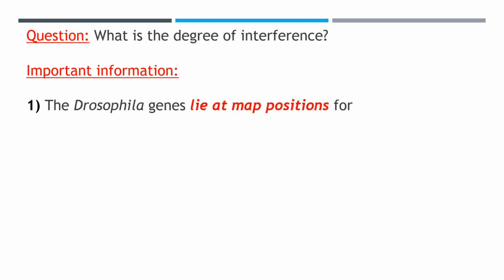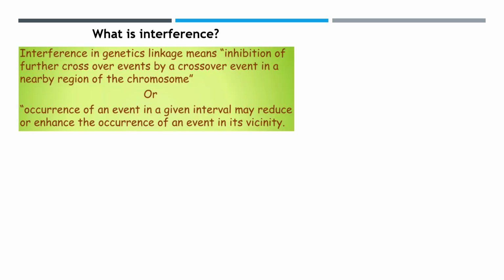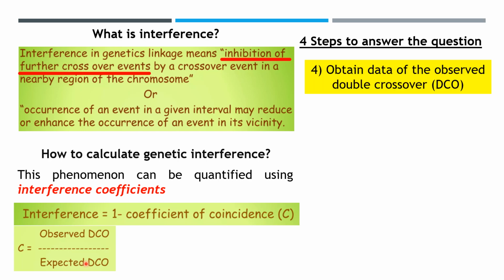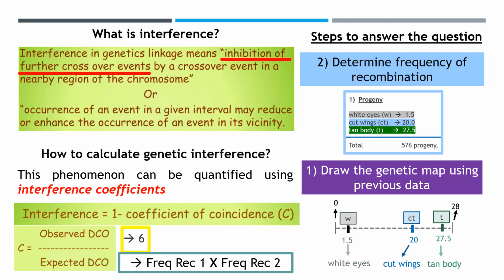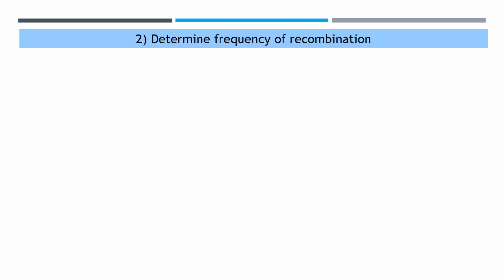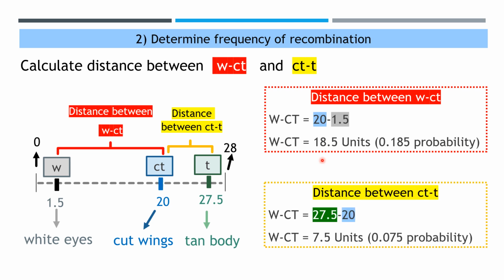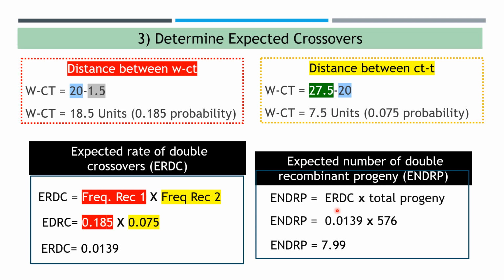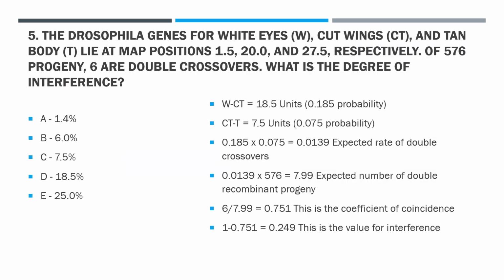Question 3 Chapter 4